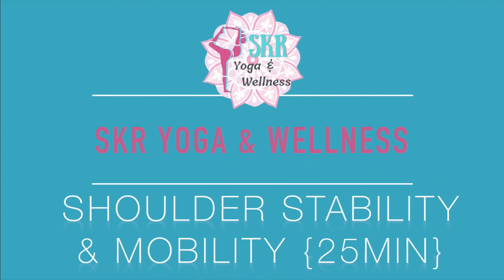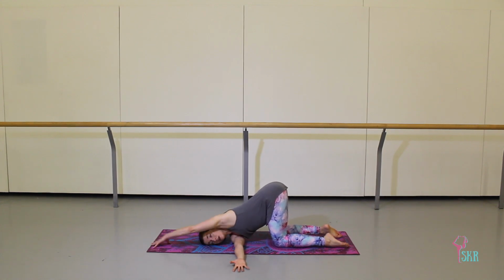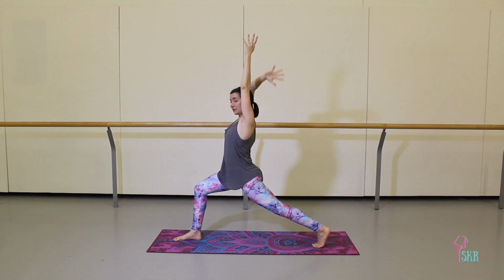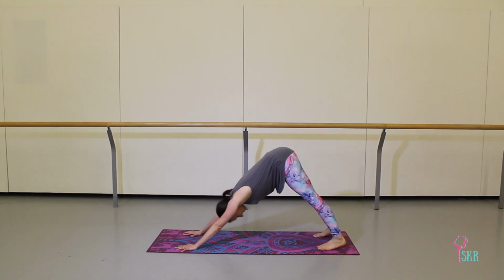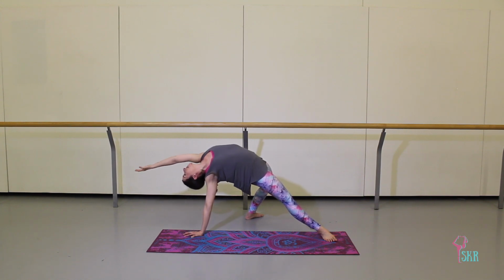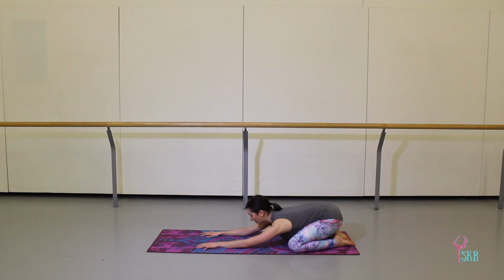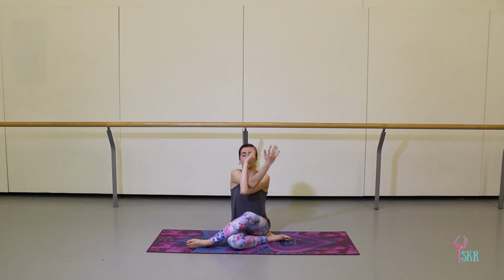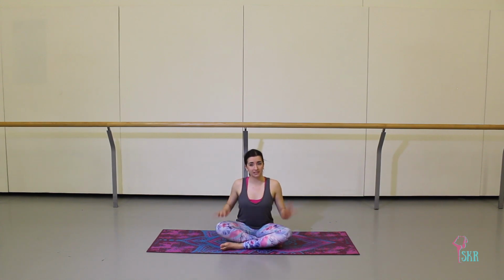Yoga for Shoulder Stability & Mobility 💪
This quick vinyasa flow focuses on strengthening the shoulder girdle and stretching the surrounding muscles to find optimal shoulder function. 💪

This class can also be used as a quick warm up for acro class! 🤸🏻‍♀️

✨SHOP WITH SKR✨
Tune your instrument 💃🏻 with my favourite health, yoga & wellness products that support any dance training!